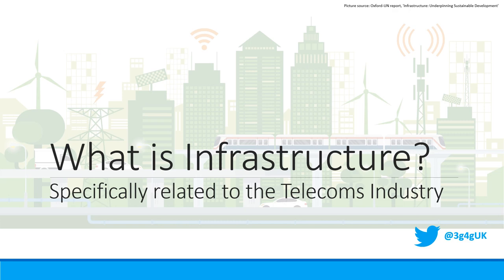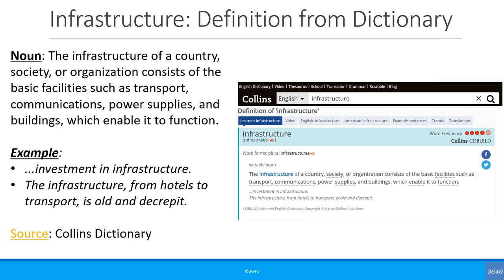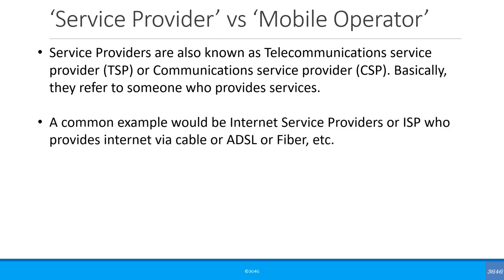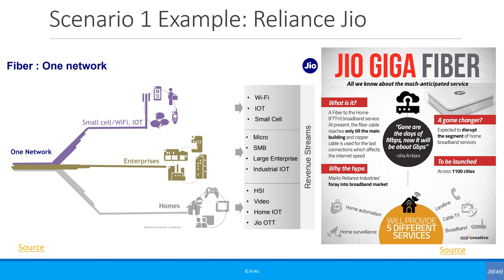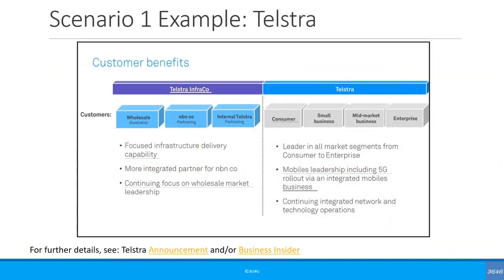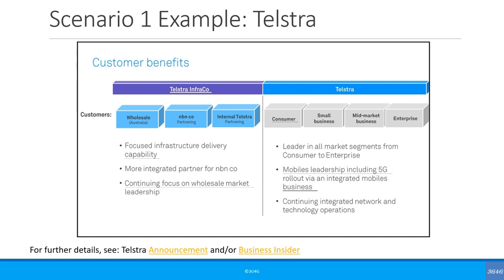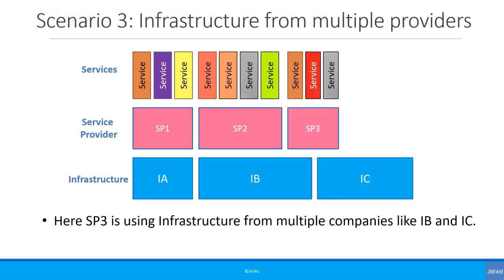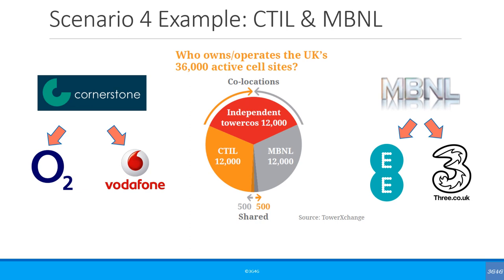Beginners: What is Infrastructure?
A short video & presentation looking at what is meant by Infrastructure, specifically related to the Telecoms Industry.